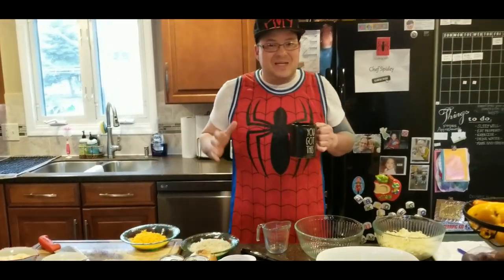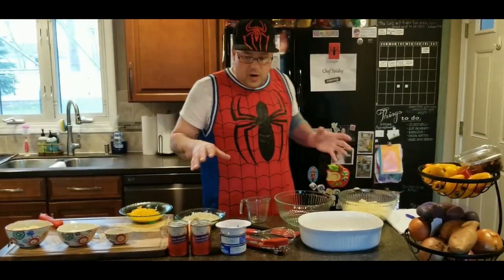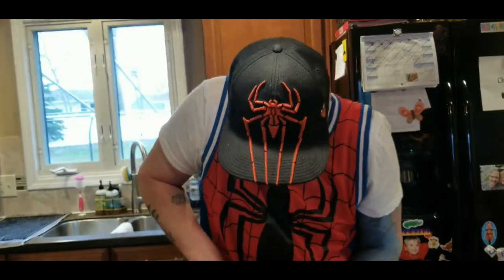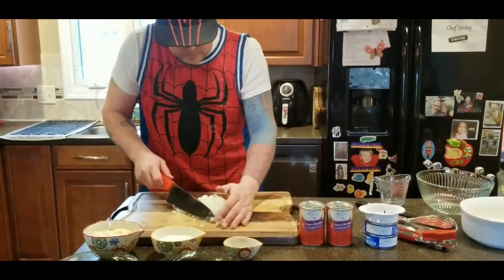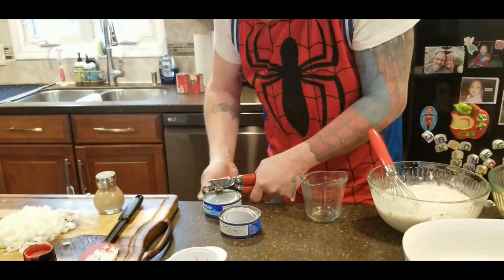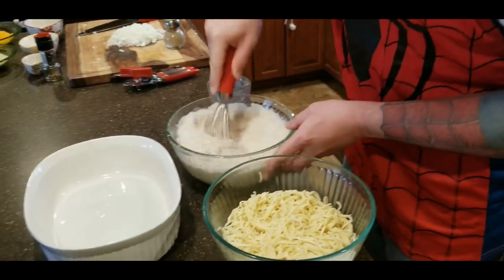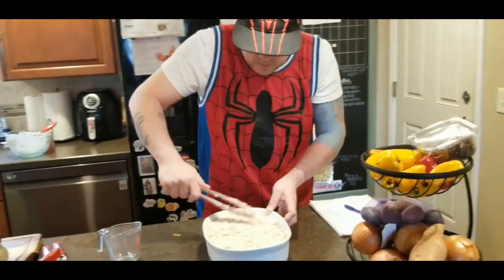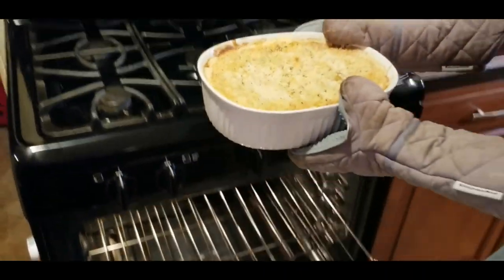Tuna Noodle Casserole